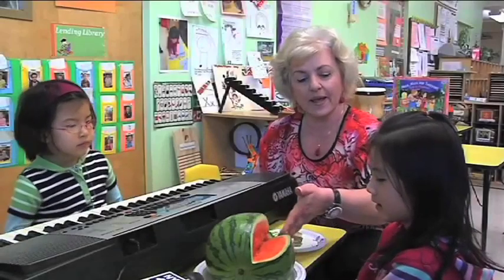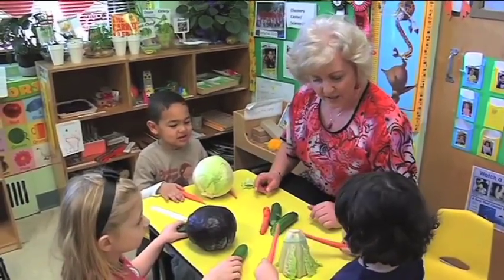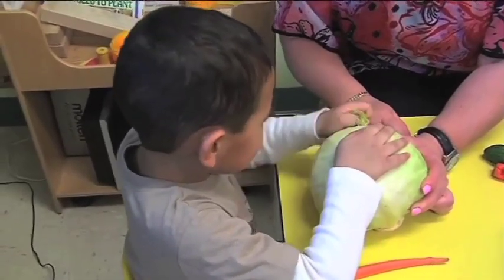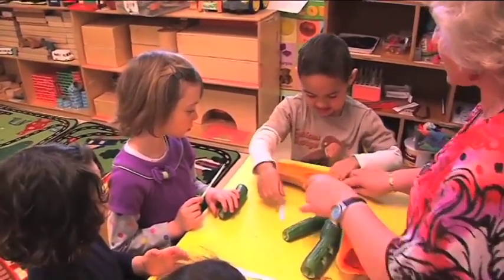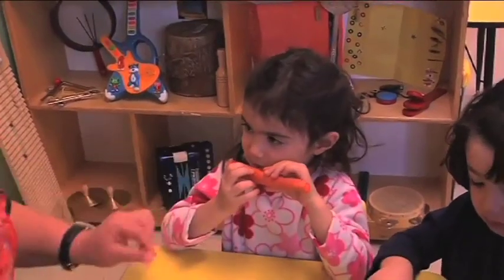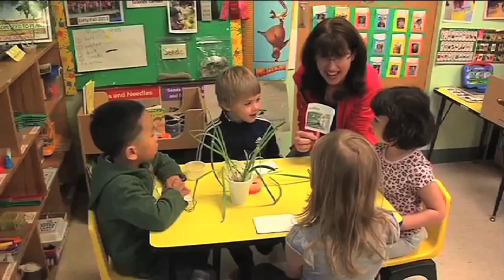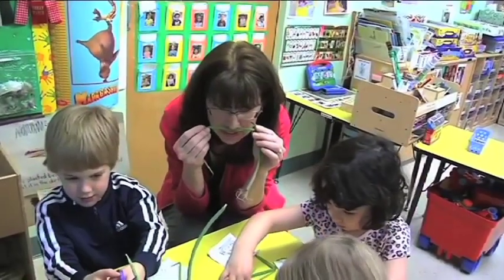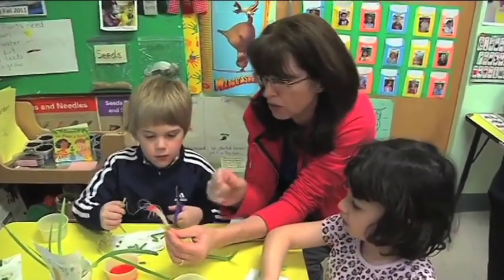Musical instruments from fruits and vegetables.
We make musical instruments from fruits and vegetables.